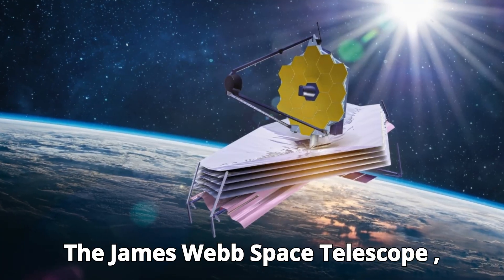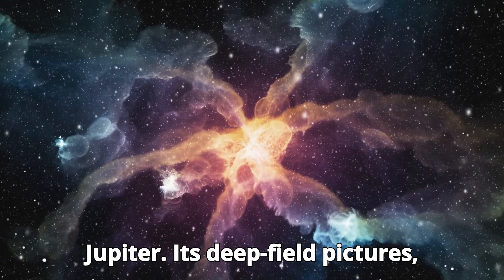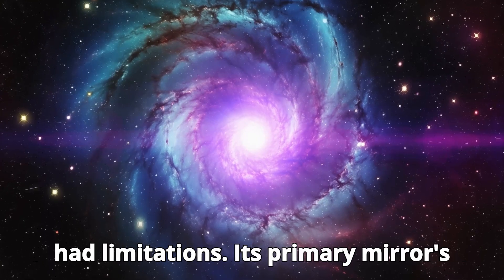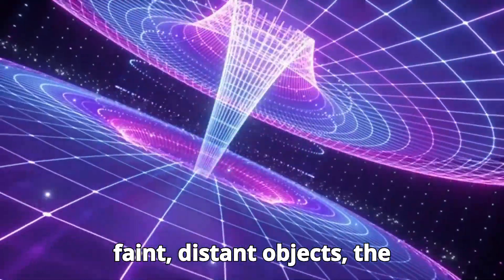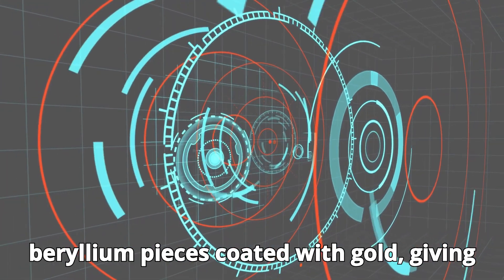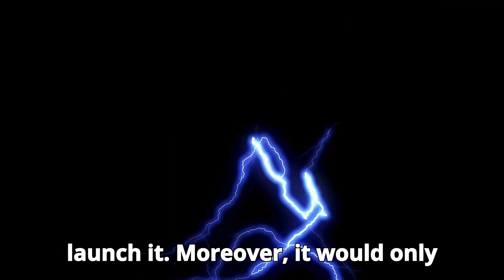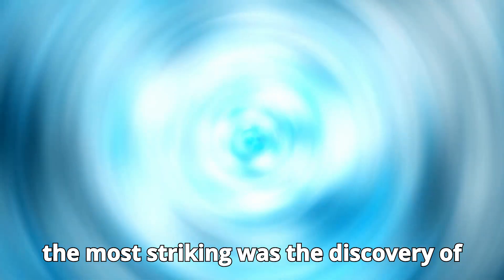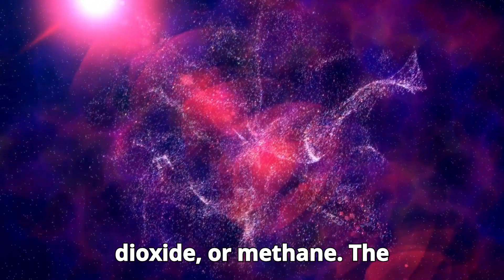3 MINUTE AGO: James Webb Captures Most Terrifying Image Ever Seen In History!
In this groundbreaking video, we dive deep into the latest stunning image captured by the James Webb Space Telescope—a breathtaking view of the universe that pushes the boundaries of what we know. 🌠✨ Witness cosmic phenomena that were once beyond our imagination: from enigmatic galaxies 🌌 to awe-inspiring stellar explosions 💥.

Join us as we explore this extraordinary image, unravel the mysteries hidden within, and discuss how these revelations could change our understanding of the universe forever! 🌟 Don't miss out on the latest discovery that’s leaving scientists and space enthusiasts alike speechless! 🤯

🔭 Watch Now and Experience the Unseen Wonders of the Cosmos! 🌍